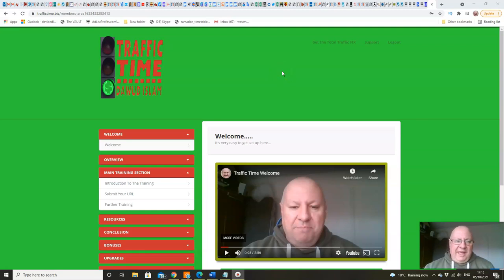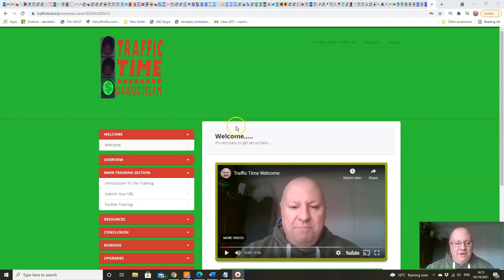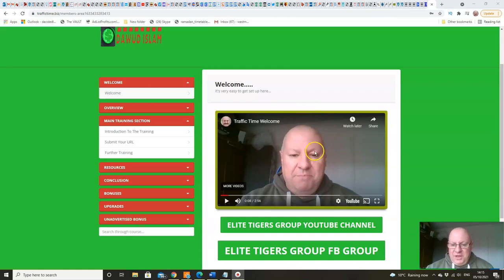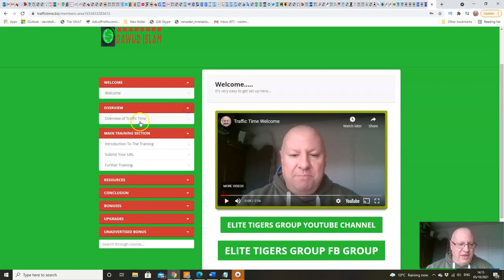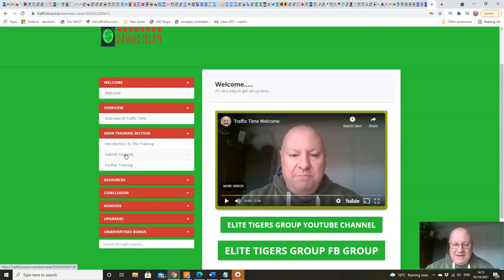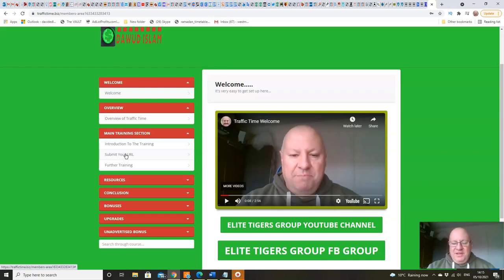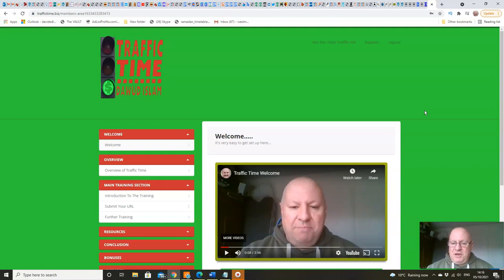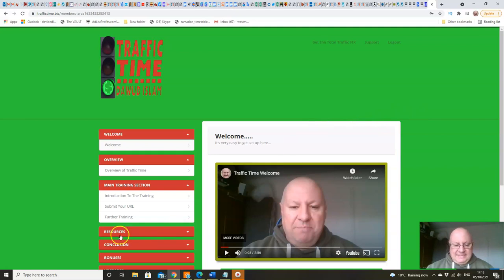Traffic Time Demo✨ SECRET TRAFFIC SOURCE✨To Promote Any URL Of Your Choice In Any Niche👷Bonuses👷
So What Is Traffic Time All About??

Traffic Time is a Free SECRET UNDERGROUND TRAFFIC SOURCE that you can use to promote any URL of your choice, In several niches like: MMO, Weight Loss, Health & Fitness, Self Help & Personal Development, even Gardening.

There is ONE THING and ONE THING ONLY that any marketing business cannot do without, and that thing is TRAFFIC.

You might have the best sales page in the world, your sales video may be brilliant, your copy might be written by an award winning copywriter, your graphics cool and stunning and your product amazing. But without TRAFFIC you have nothing. ABSOLUTELY NOTHING.

Your link will be placed on a rotator with all the other links and because of the huge amount of traffic coming from this method, YOU WILL DEFINITELY GET HITS TO YOUR URL EVERY SINGLE DAY.

Here's Are Some Key Benefits You May Be Interested In Getting:

SEND DAILY TRAFFIC TO ANY URL IN ANY NICHE
Get set up in under 60 seconds and then RELAX
Lots of free additional training and resources
No Tech Skills Needed
Totally Newbie Friendly
Traffic will arrive EVERY SINGLE DAY
Secret UNDERGROUND source that will never run out

BONUS 2
Exclusive Facebook Group
Private FB Group with free additional training each and every week

BONUS 3
Massive Product Bundle
Massive Product Bundle - (Get A HUGE Bundle Of Over 50 Products & Upsells From 18 Top Marketers)

BONUS 4
20 X Reseller Rights
Reseller Rights To 20 Of Dawud’s Previous Products

BONUS 5
(24/7 Support From Our Top Team)

Prices & Up-Sells

FRONT END — Traffic Time
Your customers will get FREE DAILY TRAFFIC to ANY URL of their choice in ANY NICHE. Activate within 60 seconds of purchase.

OTO #1 — Traffic Time PRO Version
Get 5 x more URL's to place on our rotator for FREE DAILY TRAFFIC.

OTO #2 — Total Traffic Fix
Send 10 x super solo ads to all the members at all 25 of my own membership sites in the MMO niche. Plus place your banner permanently on my 25 sites. Plus enjoy free VIP upgrades at all of the sites to enjoy a massive traffic injection.

Get Reseller rights to Traffic Time - Sell it as if it was your own product and keep 100% commissions across the entire funnel.

OTO #4 — DFY Weekly Campaigns

OTO #5 — Become a BETA Tester with the Elite Academy
$997 (50% Commissions) - $497 x 3 PAYMENTS Downsell
Become a BETA Tester for my new programme THE ELITE ACADEMY and join at less than half the regular price. Benefits including a guaranteed product launch with me and passive income at least twice a month from my sales rotators. (See The Sales Page For Full Details).

Recommended Products:
(Glynn Kosky)